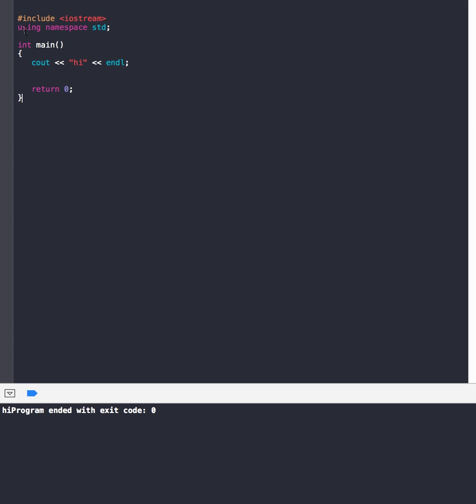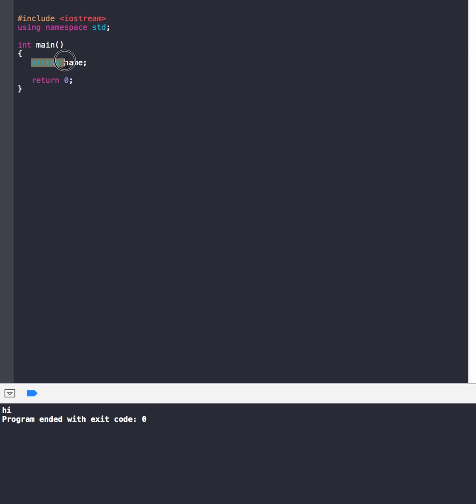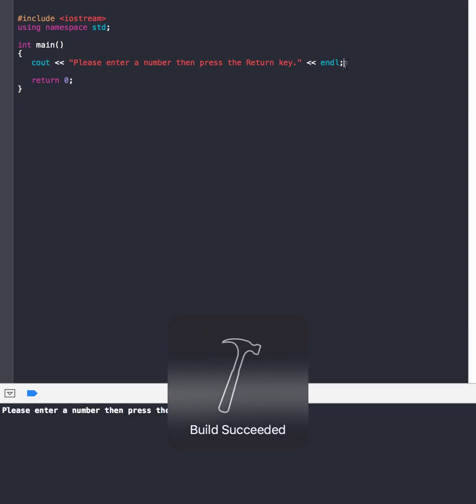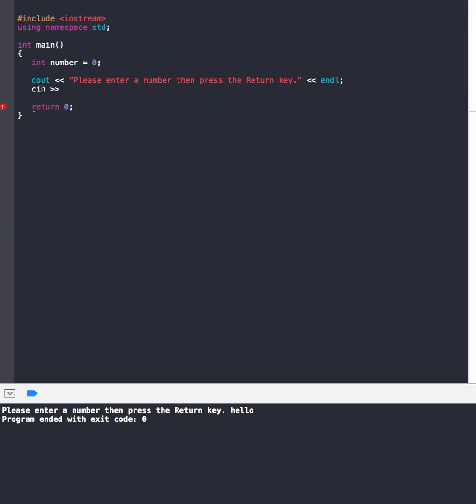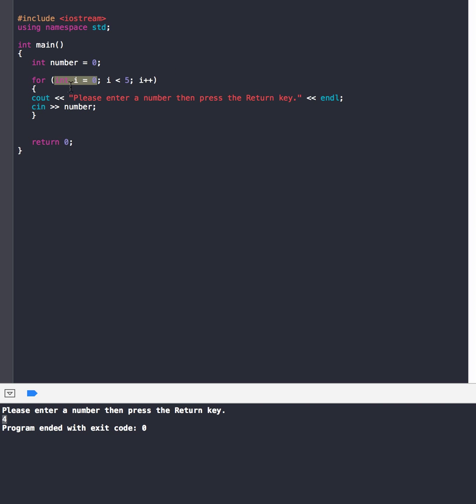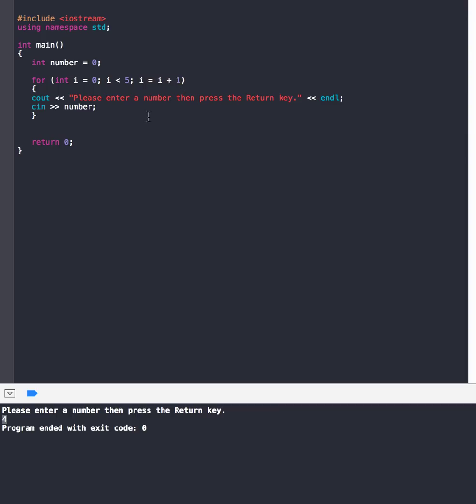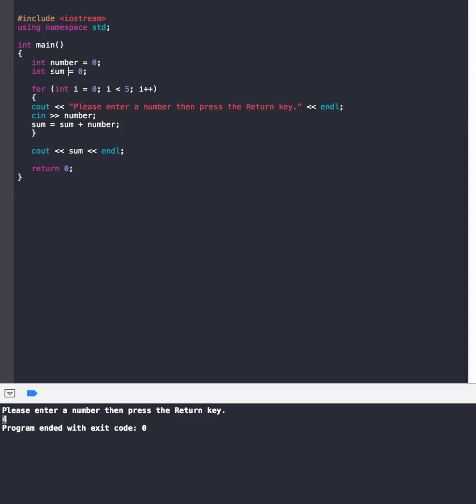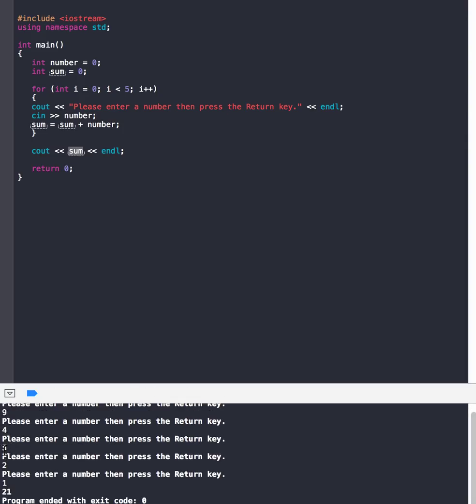C++ Accelerated Beginner's Guide | Episode 1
This video covers variables, FOR loops, and i/o statements :)